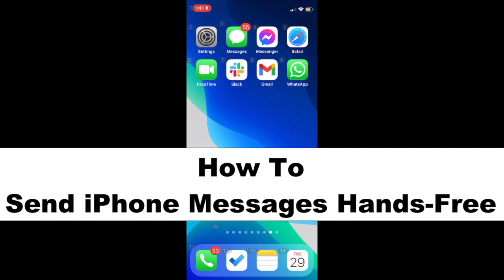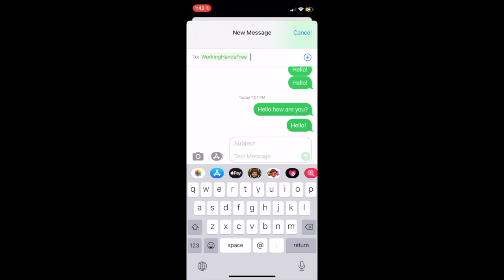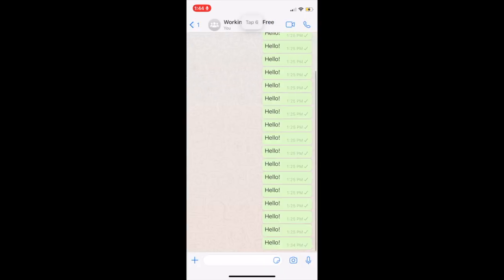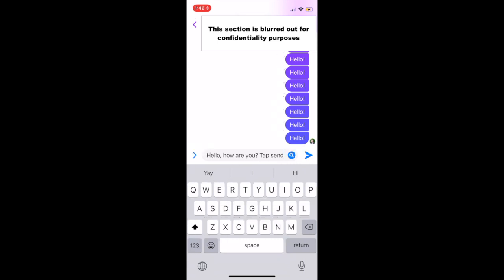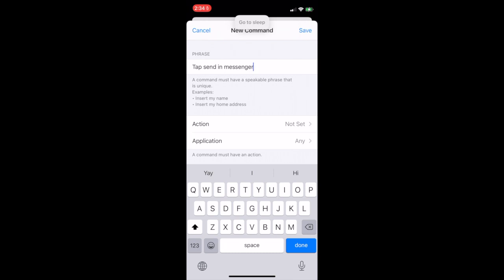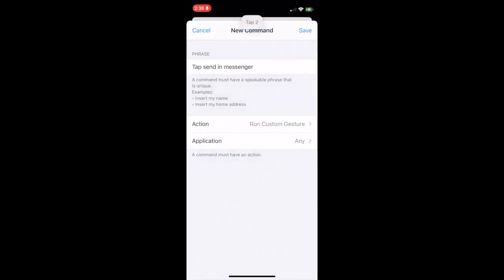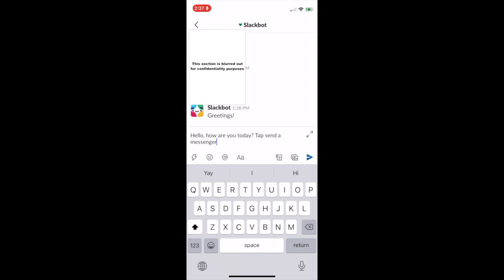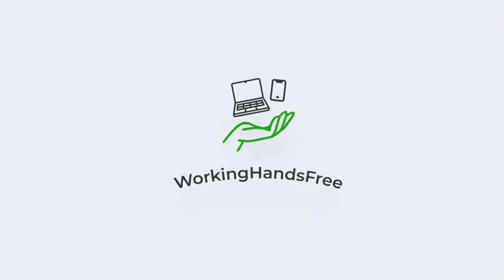How to send messages on iPhone hands-free with voice control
This video is a product of WorkingHandsFree.org.

for more videos including demos, tutorials, reviews of ergonomic keyboards/mice/accessibility tools, and more advanced code for purchase.